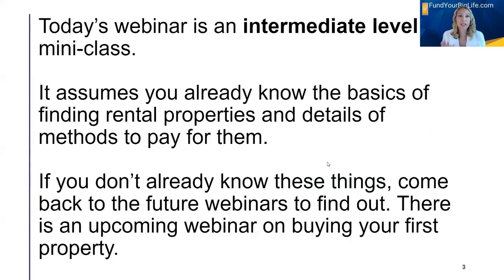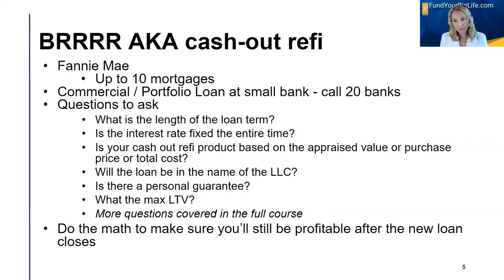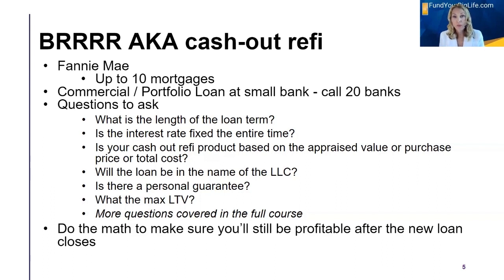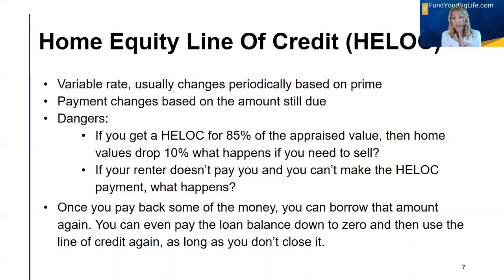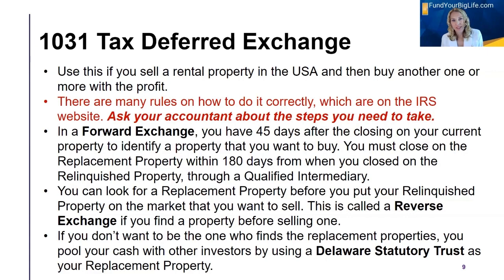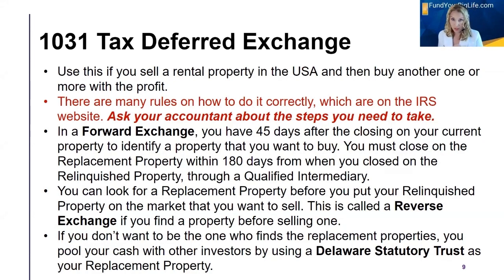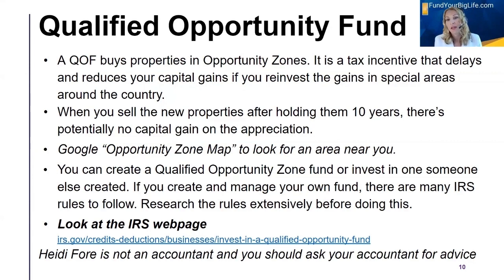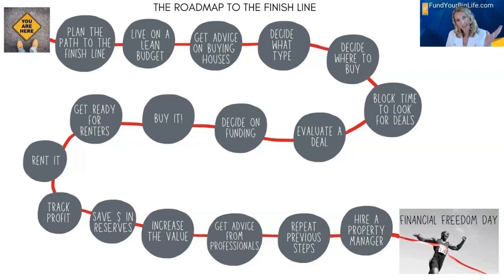Use The Equity In Your Current Rental Properties To Buy More Properties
Are you excited to grow your rental portfolio to the level of financial freedom? Get MAPS Coach Heidi Fore's strategies on using assets you already have to buy more properties. Maximize your return on investments and minimize the time it takes to achieve financial independence.

Register for the upcoming launch of "Fund Your Big Life with Rental Properties"